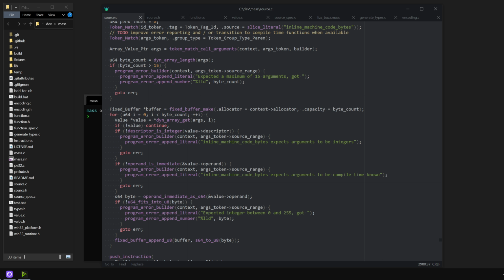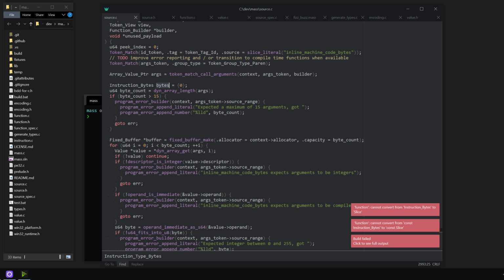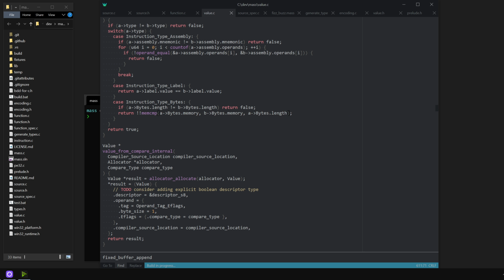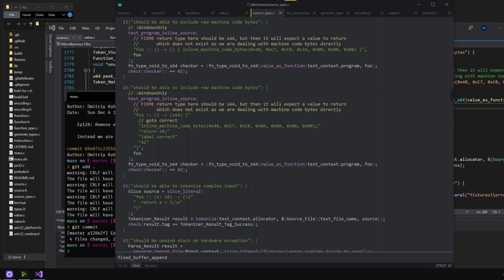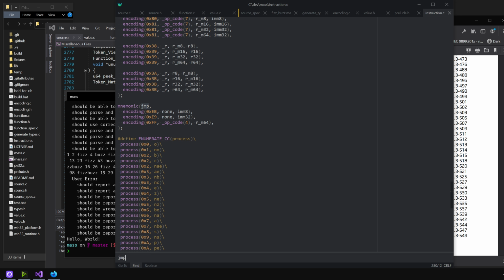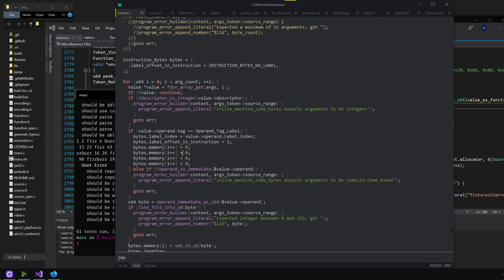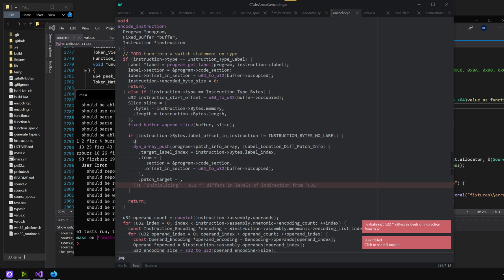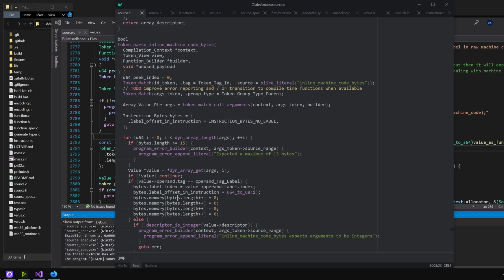Inline Machine Code Label Support - Compiler Programming Ep129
Sorry for no camera and slightly lower volume - OBS decided to randomly change some stuff after an update 🤷‍♂️

0:00 Refactoring
13:33 Label Support